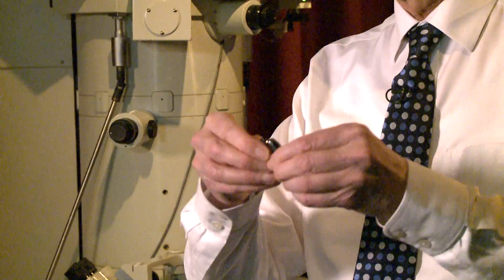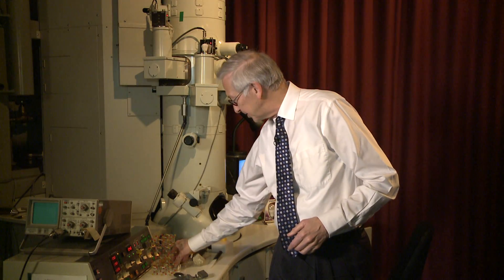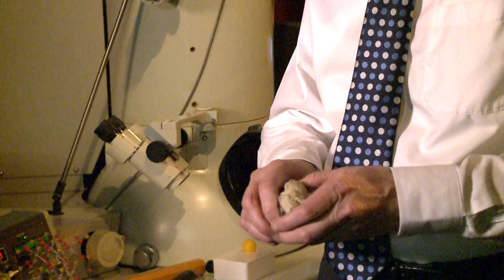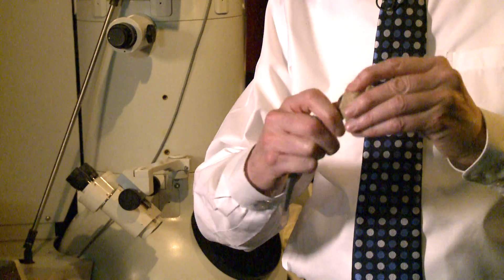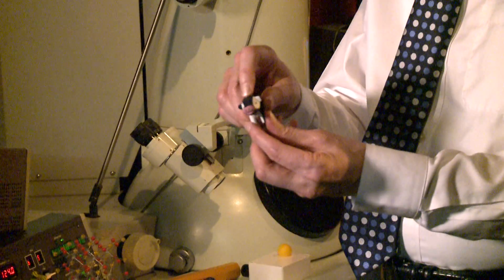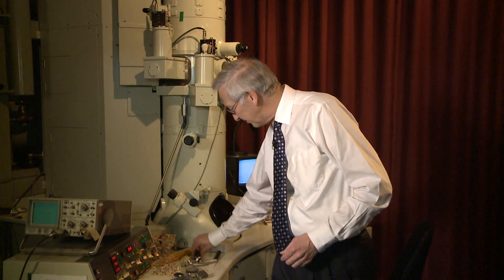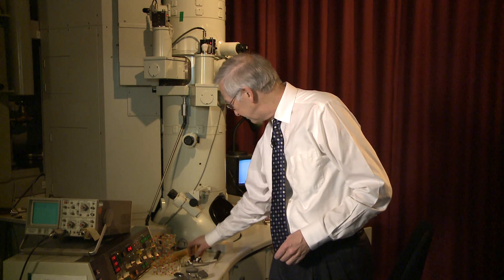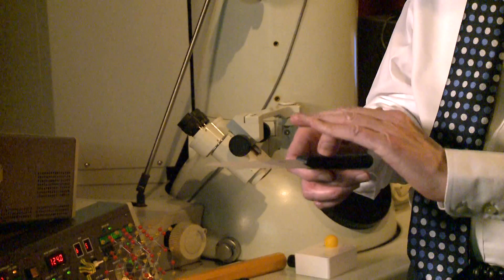Colin Humphreys: What is a Materials Scientist?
Colin Humphreys introduces the work of materials scientists.

For more audio and video interview extracts from Colin Humphreys, visit the Voices of Science